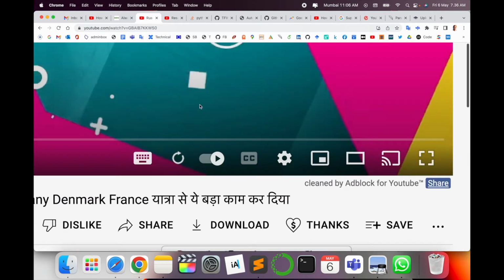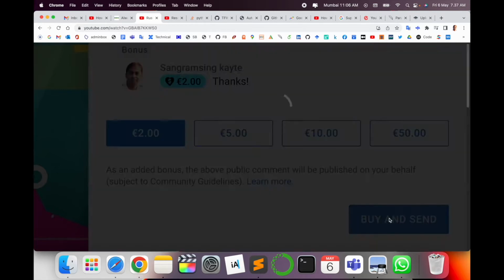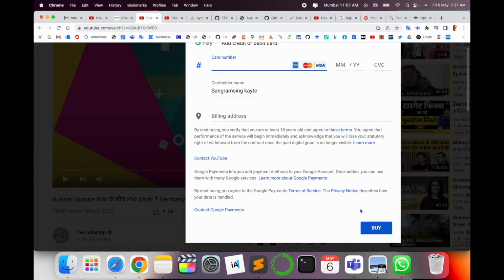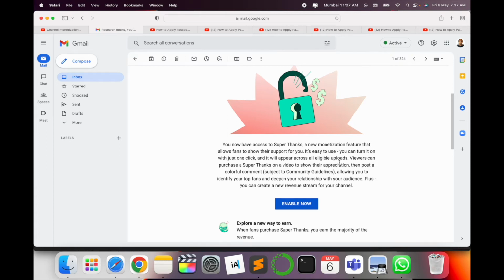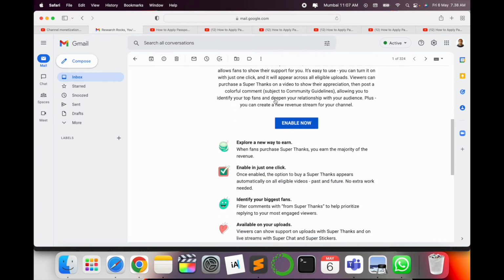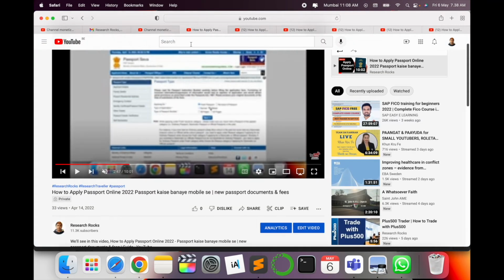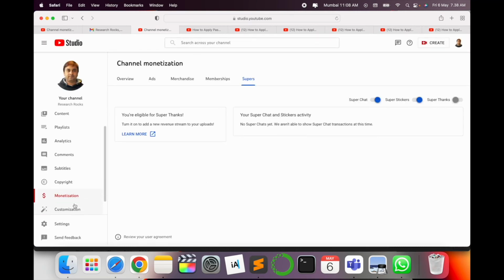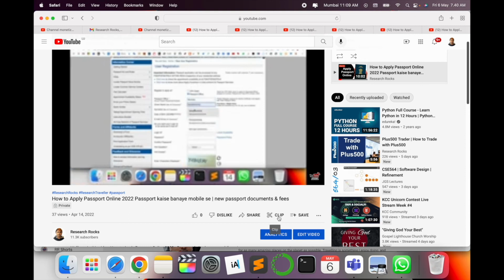How to Enable Super Thanks on YouTube & Earn More Money From Your Videos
In this step-by-step tutorial, I’ll show you exactly how to turn on Super Thanks for your YouTube channel, how it works, eligibility requirements, and how creators use it to boost engagement and increase revenue.

✅ In This Video:
How to enable Super Thanks on YouTube
Super Thanks eligibility requirements
How creators earn money with Super Thanks
Tips to increase fan engagement
If you want to grow your YouTube channel, increase audience interaction, and unlock more monetization tools, this tutorial is for you.